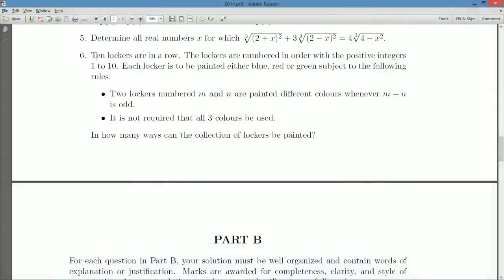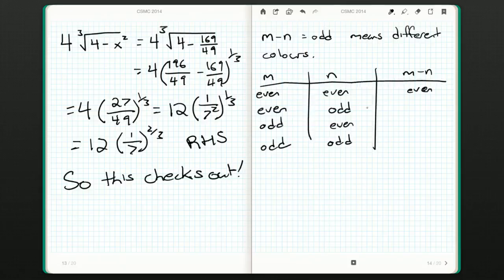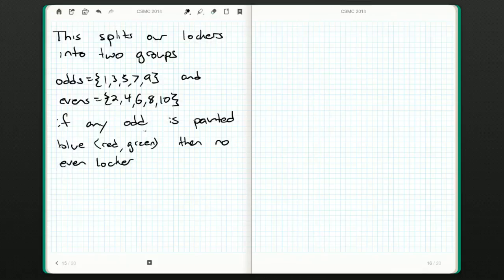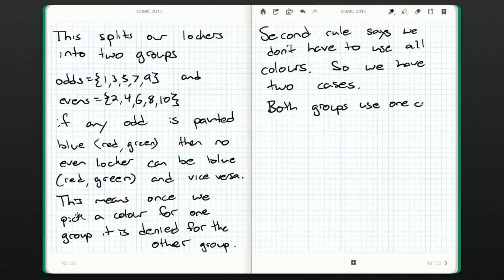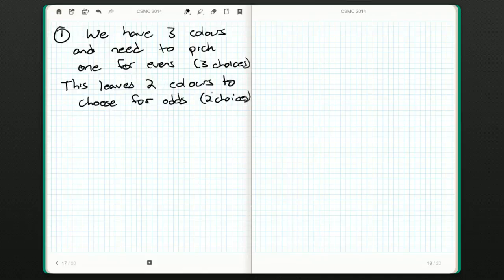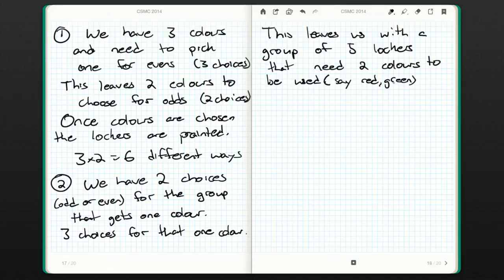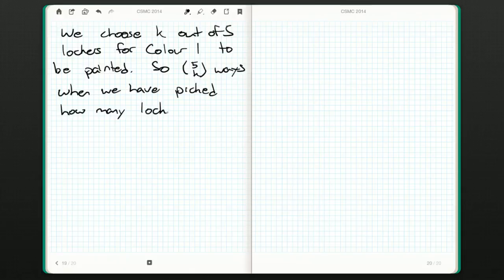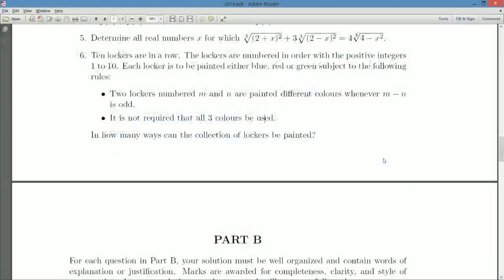CSMC 2014 A6